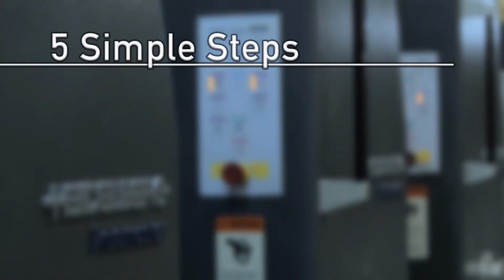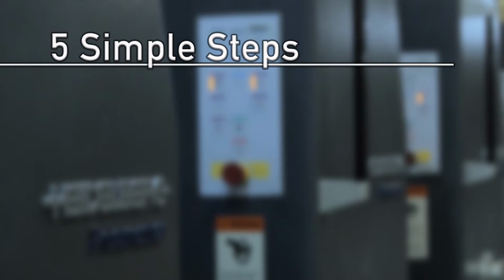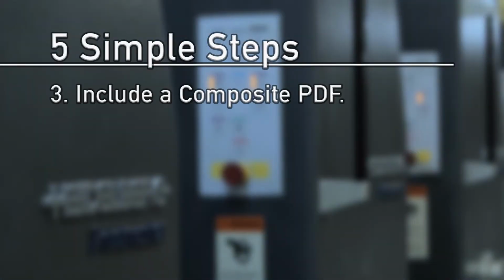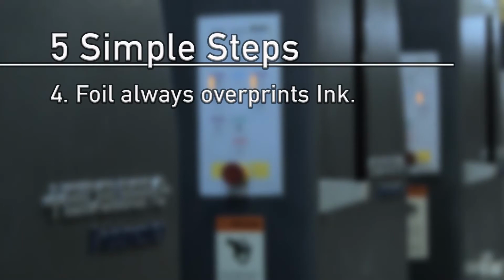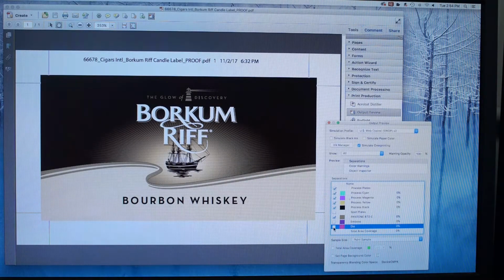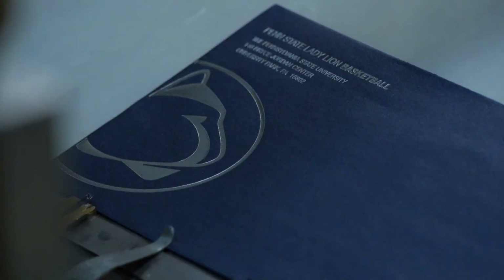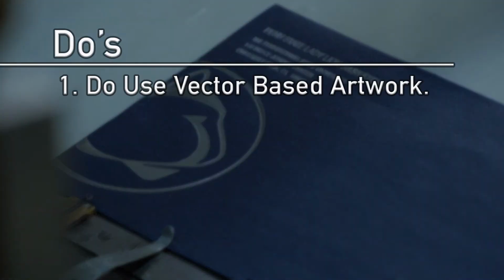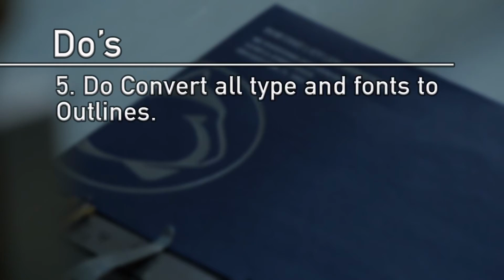Foil Stamping - How To Set Up Files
How to Prepare Files for Foil Stamping and Embossing in 5 Simple Steps. Read more below!

Foil stamping is an advanced printing technique that involves adding metallic foil accents to your artwork. Setting up your design file correctly is essential for producing high quality results. Here are the 5 steps to follow to ensure that your design is ready for foil stamping:

1. Use industry standard applications for design, to create Vector Based Artwork.
2. Foil Elements should be a separate layer, identified as a spot color labeled “FOIL”.
3. Include a composite PDF.
4. Foil always overprints ink.
5. Supply us with a high-resolution PDF with crop marks and 1/8" bleed.

Do's and Don'ts of Foil Stamping:

DON'TS
-Don’t use programs like Microsoft Word, Excel, PowerPoint or Publisher.
-Don't use JPEG, GIF, BMP, or Raster Images.
-Don't simulate the reflective effect of the foil in your file.

DO'S
-Do use Vector based artwork
-Do use artwork that is at least 300 dpi.
-Do include a separate layer or PDF to indicate foil area.
-Do include a composite PDF.
-Do convert all types and fonts to outlines.

Questions? Comments? Let us know!